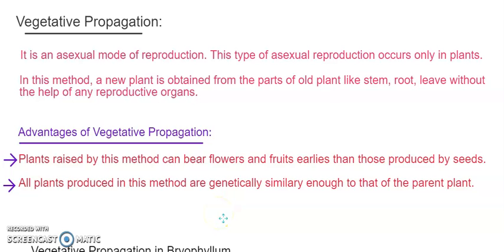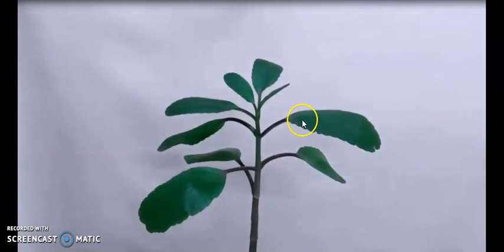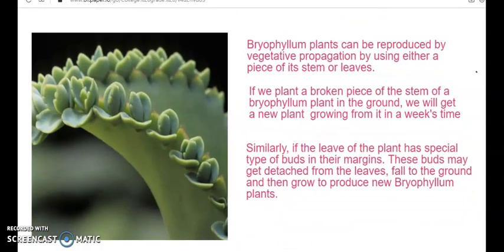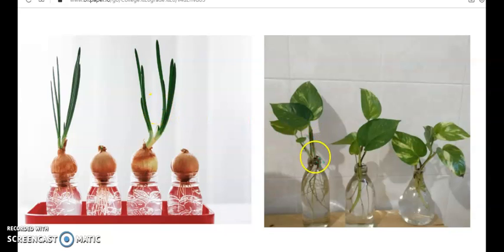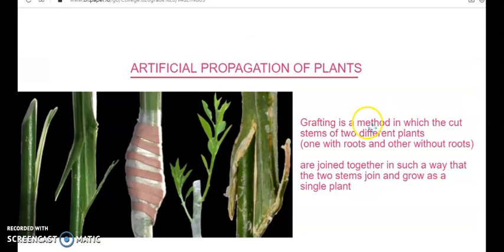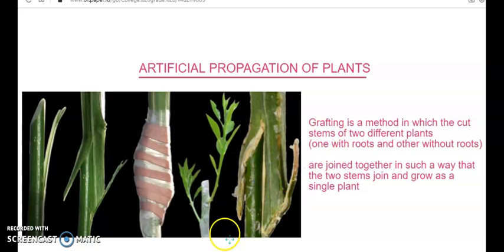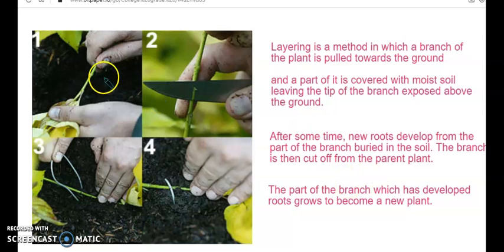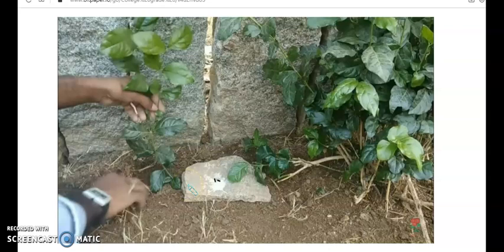Vegetative Propagation in plants. CBSE Class X Science.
What is grafting?
What are the steps of grafting?
How is cutting helpful in growing new plants?
What is layering?